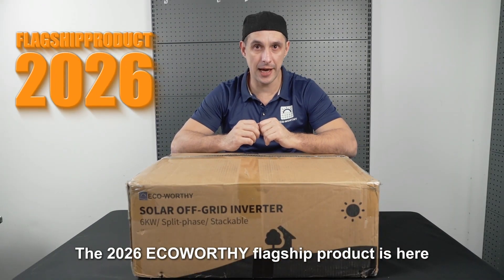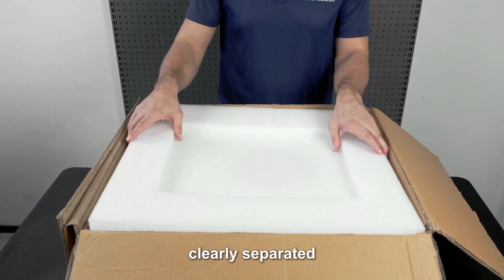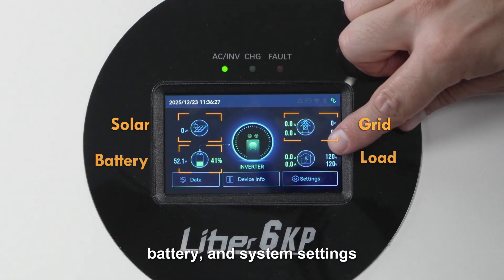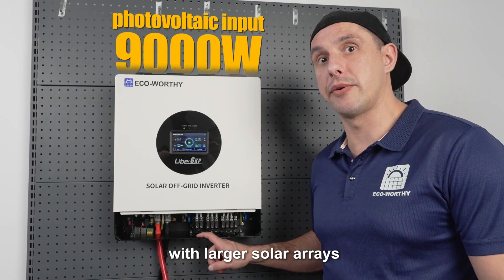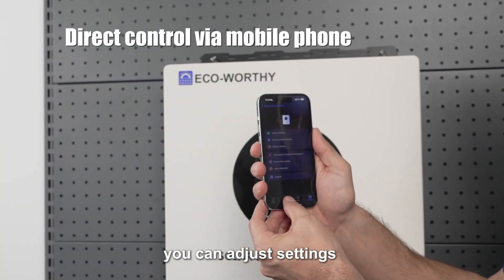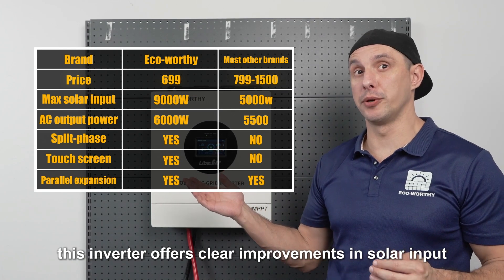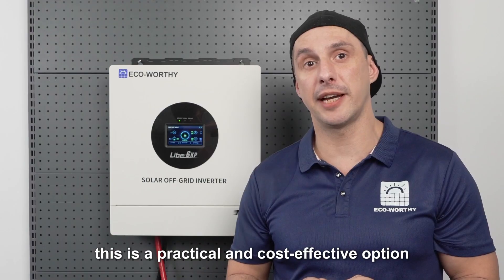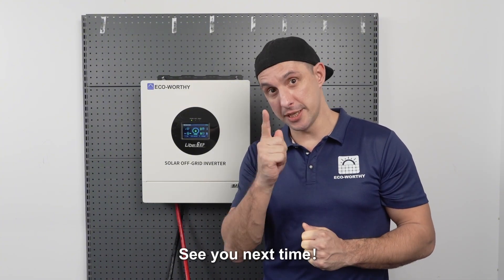2026 Eco-Worthy Breakthrough: 6kW Split-Phase Inverter with 9kW Solar Input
This is Eco-Worthy's flagship all-in-one inverter for 2026 – a rare high-value system that integrates true split-phase output with up to 9000W of solar input in a single unit.

In this video, we'll provide a comprehensive and detailed overview of this brand-new 6kW 48V inverter. We'll walk you through all its key features, interfaces, ports, and system functionalities so you can clearly understand what this inverter is designed for and how it fits into modern solar power systems.

📌 Timestamps:
0:00  Introduction
0:30  Unboxing & Accessories
1:00  Touchscreen Operation
1:43  9kW Solar Input Overview
2:23 – Single-unit Split-phase Output
2:45 – Bluetooth & WiFi Features
3:05 – Parallel Connection Capability
3:25 – Comparison Table & Specs
3:48 – Summary & Recommendations
3:34 – Next Video Preview

If you're planning a home backup power system, an off-grid cabin, or a powerful RV or workshop power system, this video will help you determine if this new 2026 Eco-Worthy inverter is right for your project.